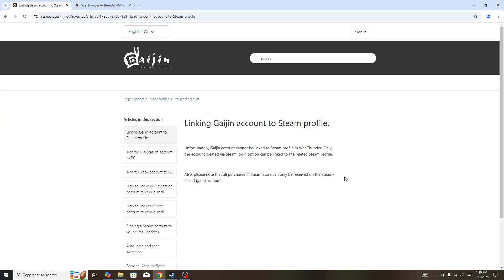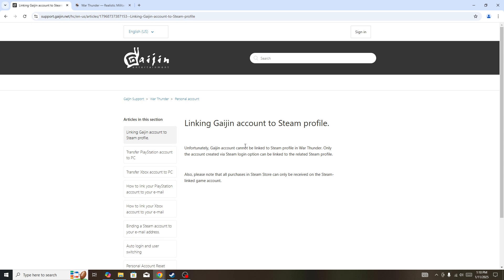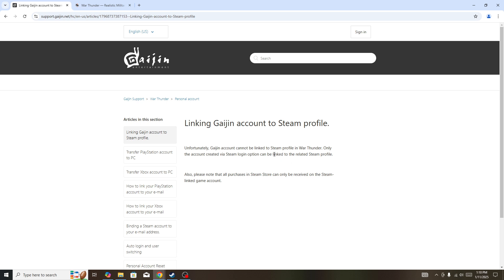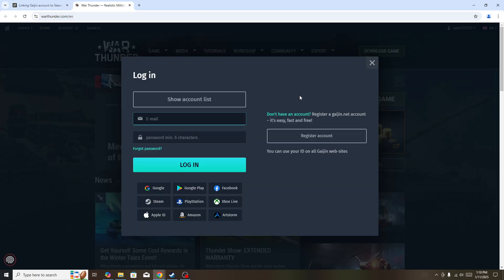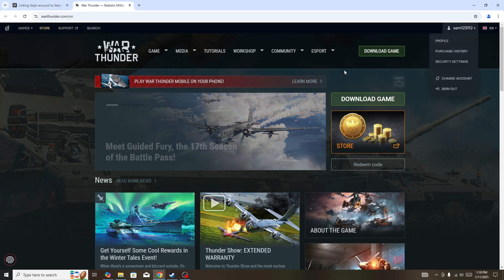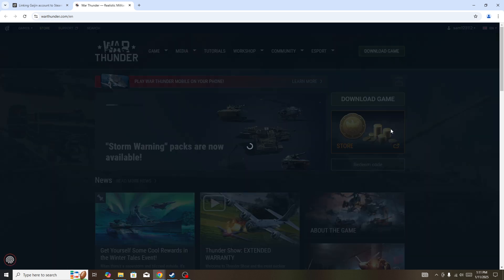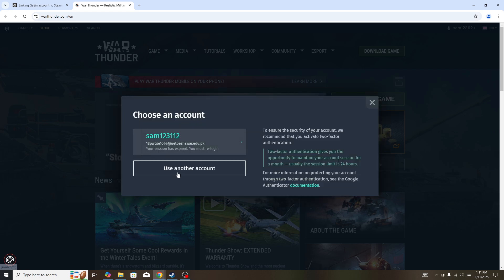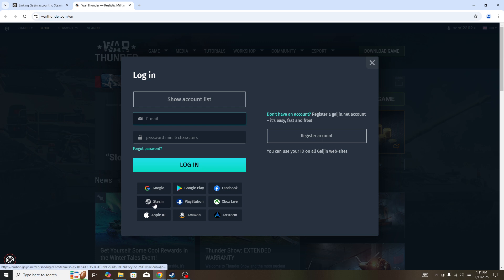How to link and unlink Steam with War Thunder Account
In this video, you will learn How to link and unlink Steam with War Thunder Account.